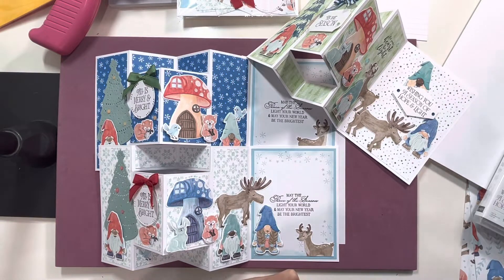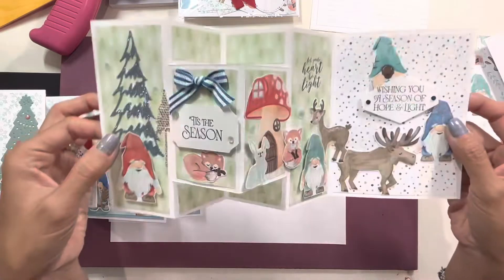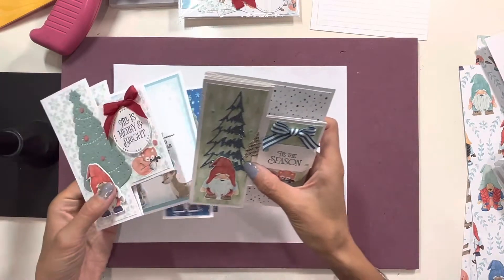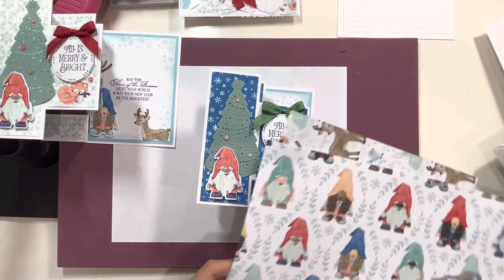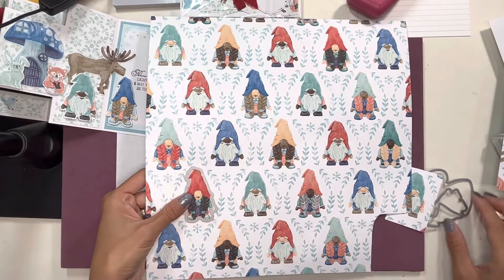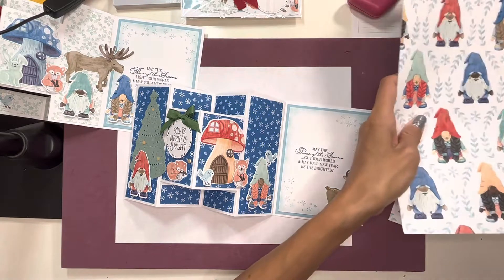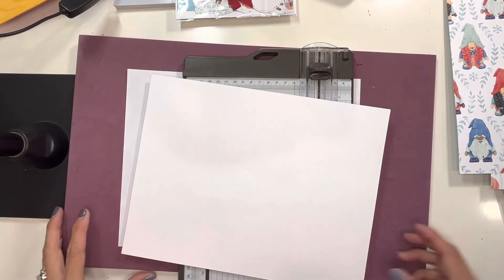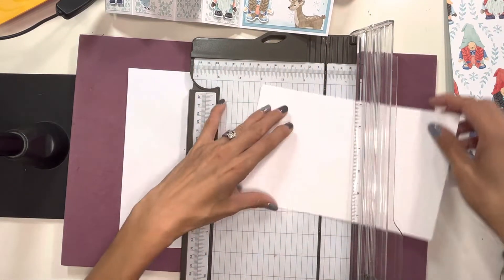Stampin Up Kindest Gnome Pop Up Fun Fold Card 2022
Card base 8.5x5.5
Score at 2-1/8, 4-1/4, 6-3/8
Measure 1-1/8 from bottom and top lengthwise and cut from first score line to last score line. Do it for both sides.
DSP
5-1/4x1-7/8 (2)
3x1-7/8 (2)
7/8x1-7/8 (4)